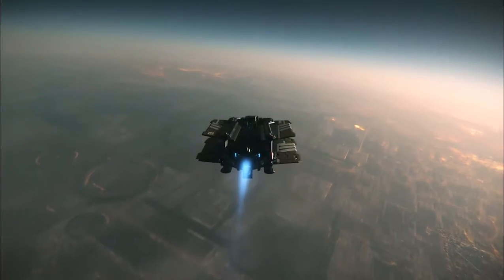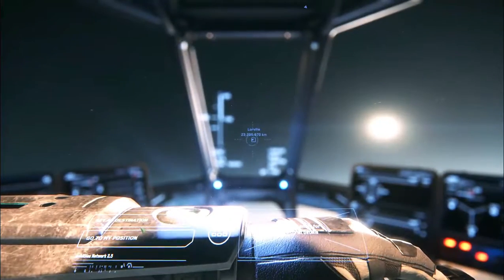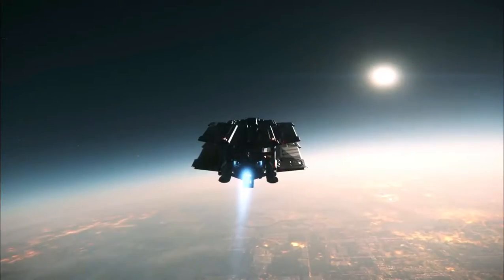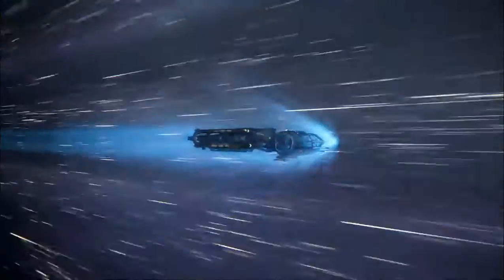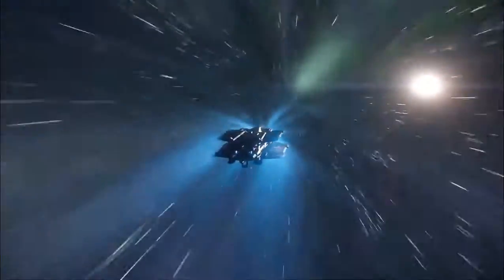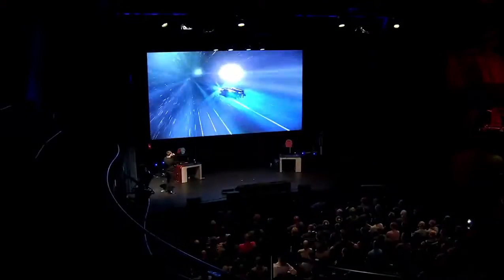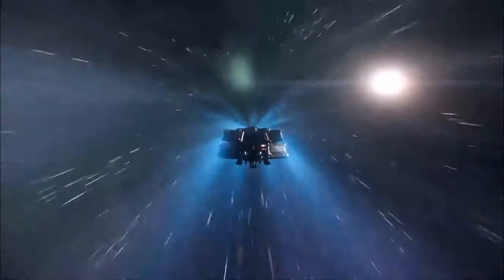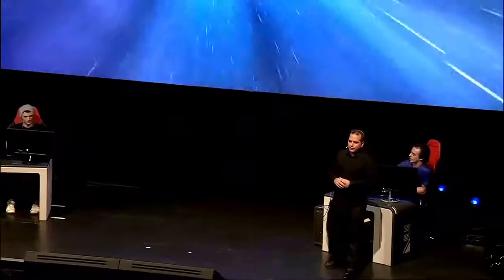STAR CITIZEN CitizenCon 2947 Chris Roberts' Keynote Address YouTube Google Chrome 10 27 2017